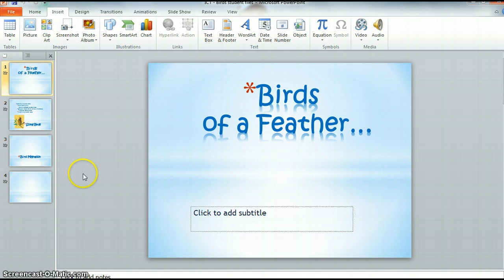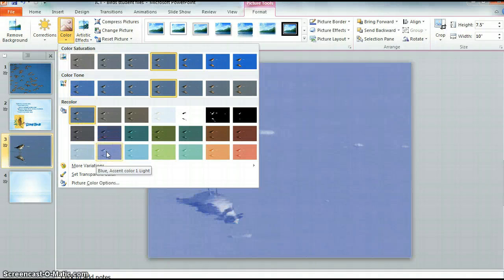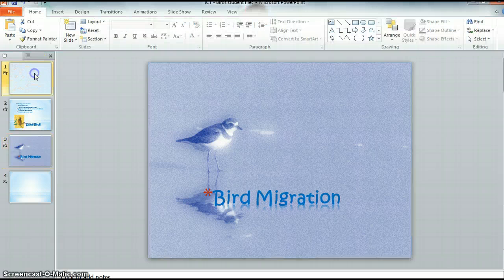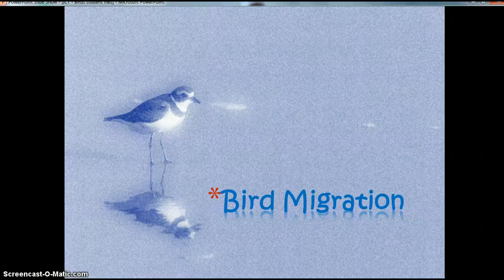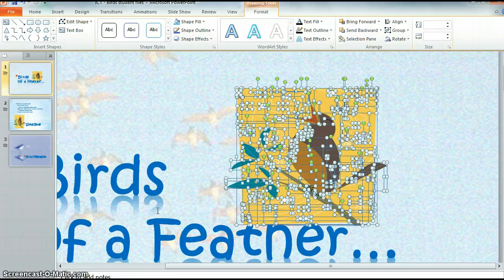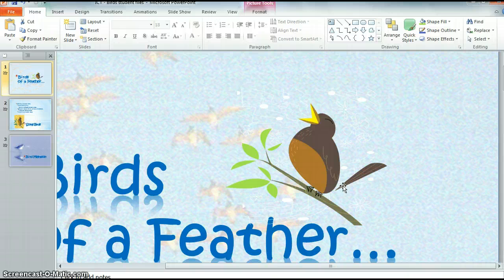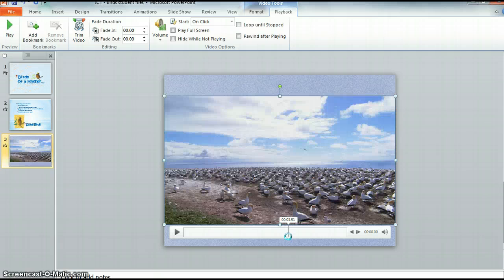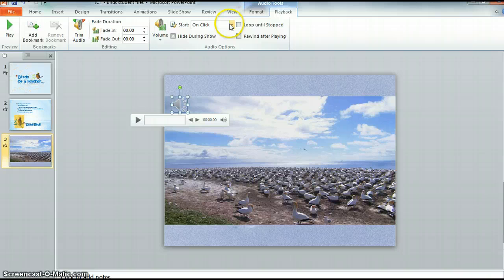PowerPoint Chapter 3 Tutorial Part 1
PowerPoint Video Tutorial for Chapter 3